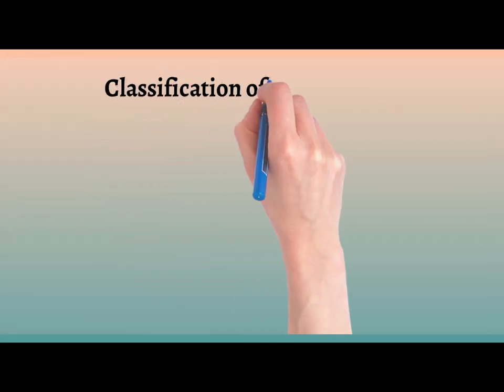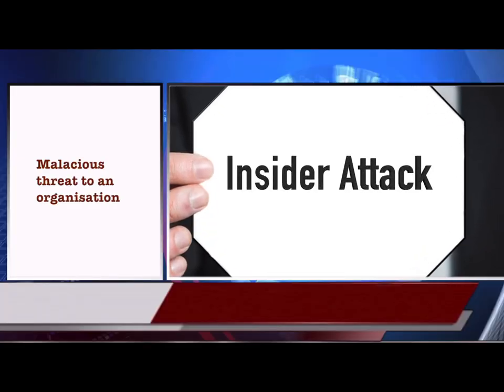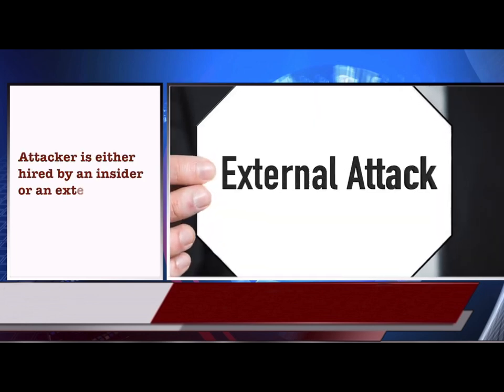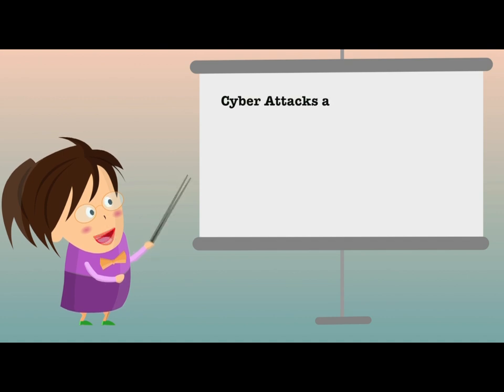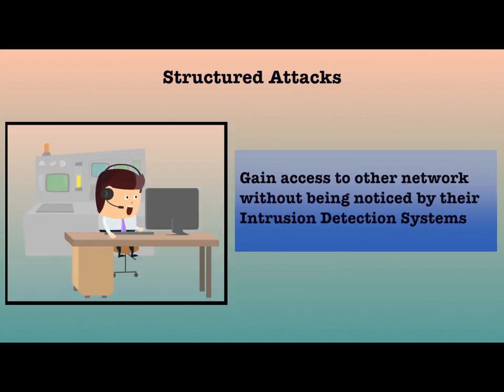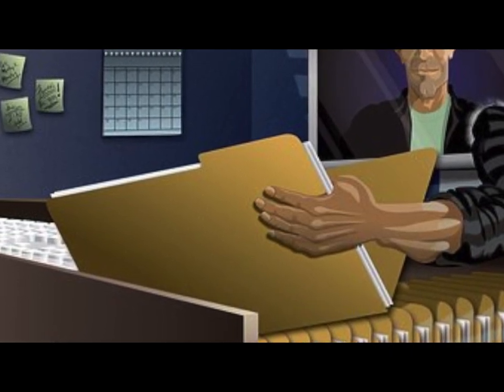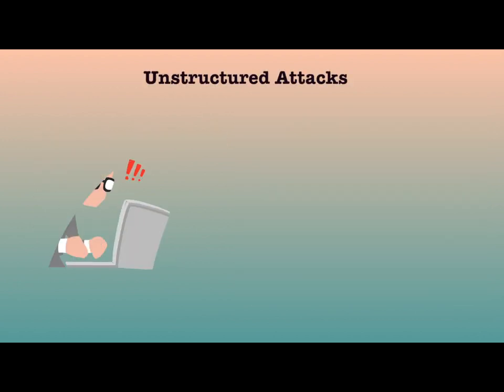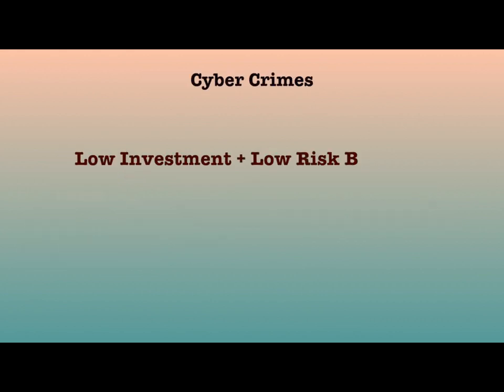Cyber Crime and its classification